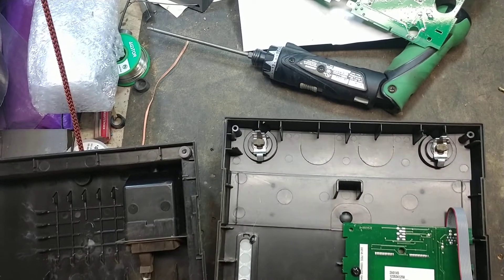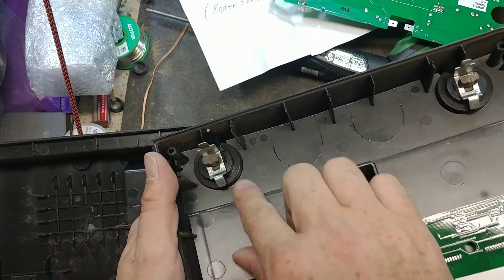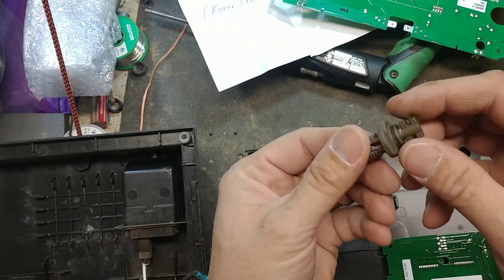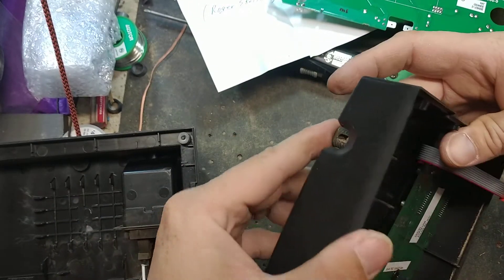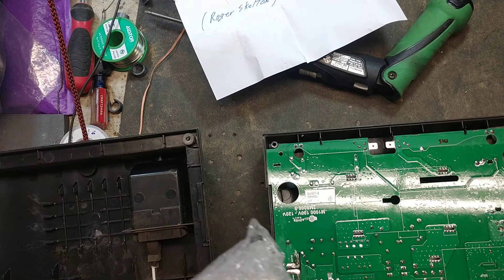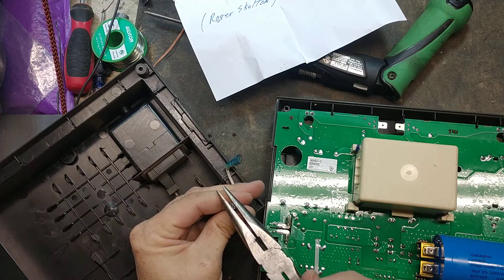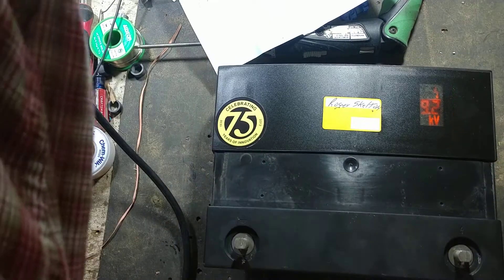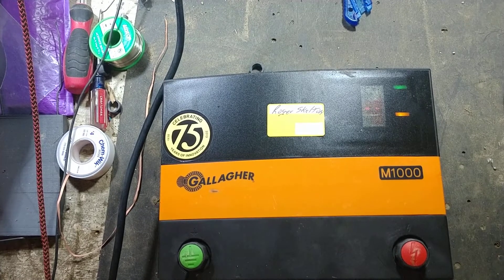Gallagher M1000 Fence Charger Repair